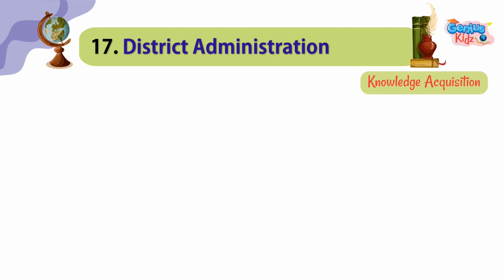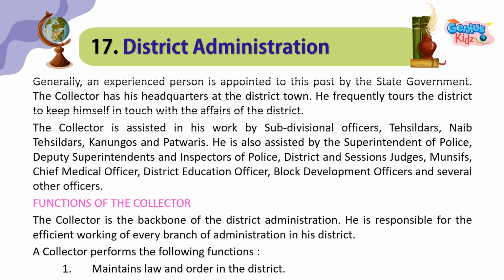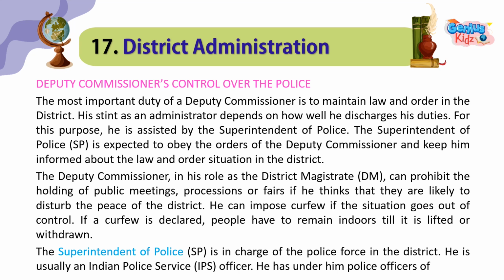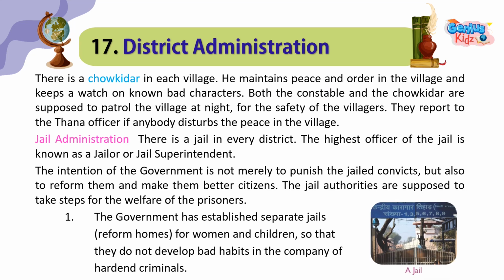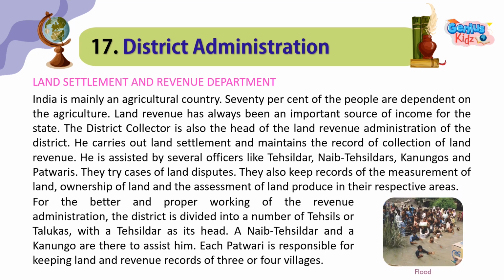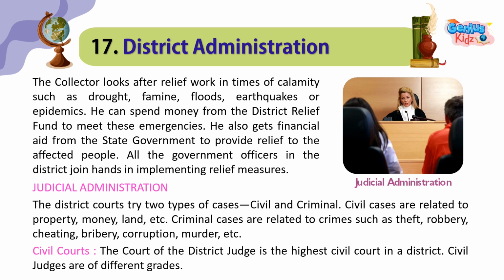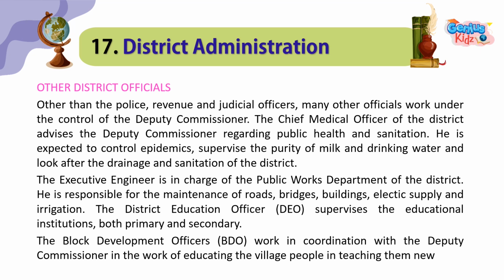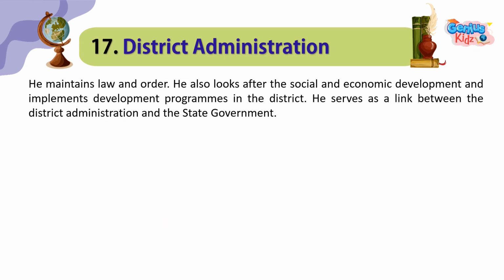Lesson-17 District Administration| Heritage ( SST-6 ) | Genius Kidz | School Learning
Lesson-17 District Administration|
Heritage ( SST-6 )
Genius Kidz |
 School Learning